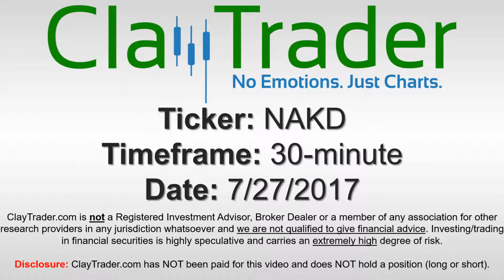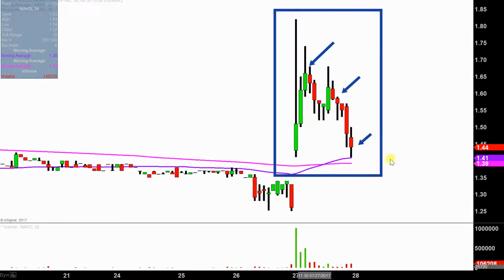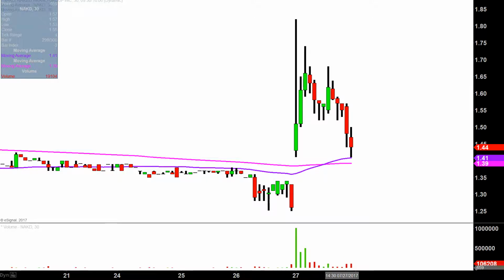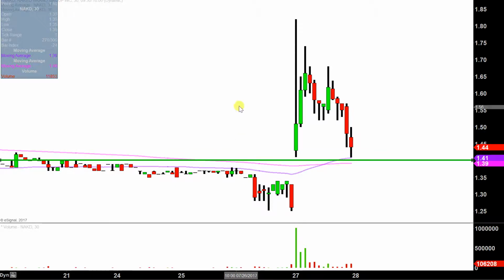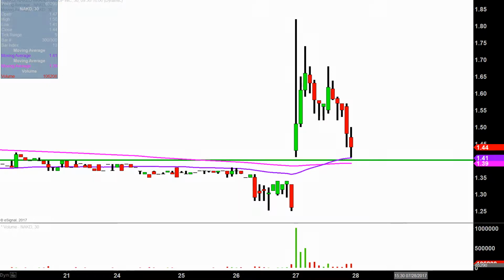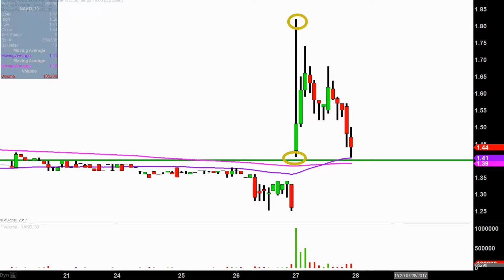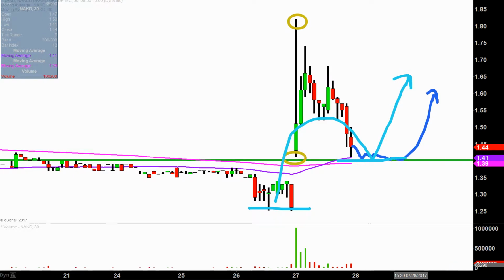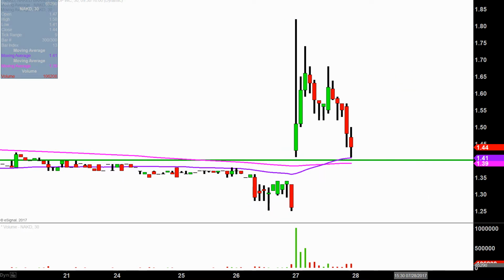Naked Brand Group, Inc. - NAKD Stock Chart Technical Analysis for 07-27-17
Learn how to read stock charts and identify technical patterns as ClayTrader does a quick stock chart review on Naked Brand Group, Inc (NAKD).